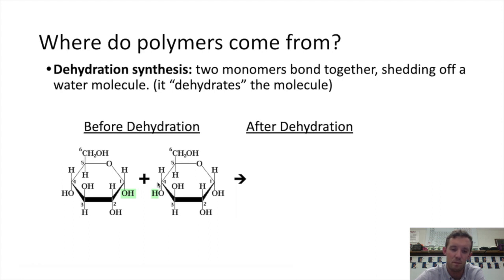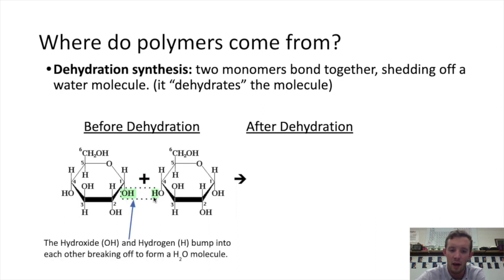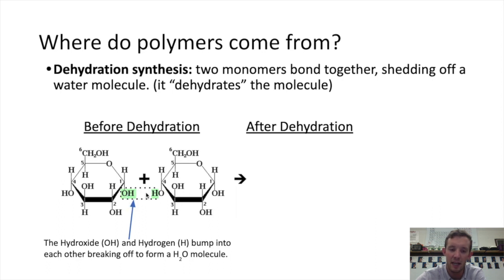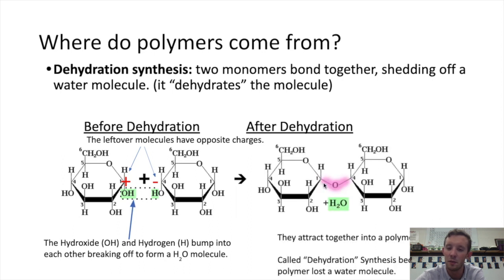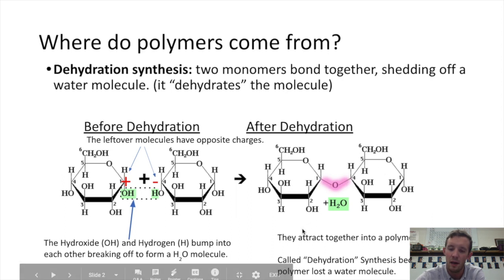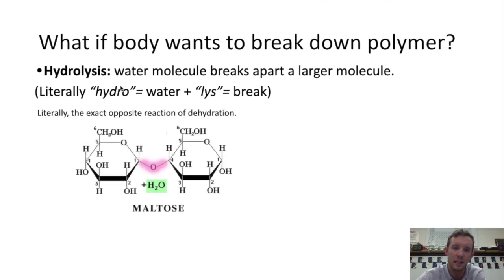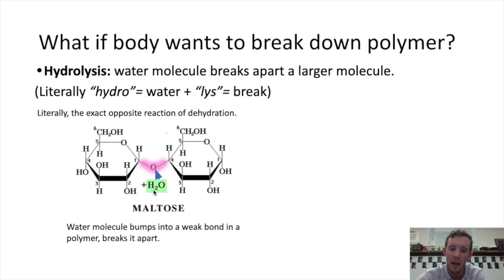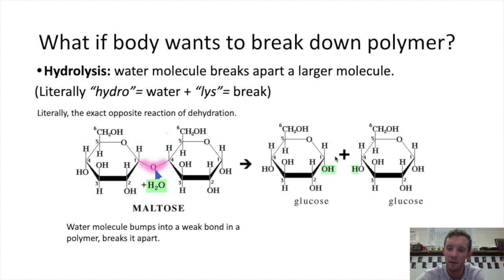Dehydration Synthesis and Hydrolysis